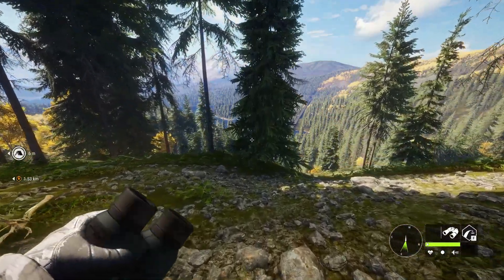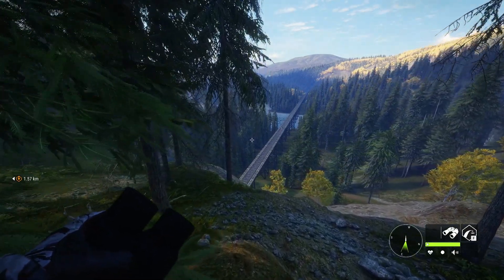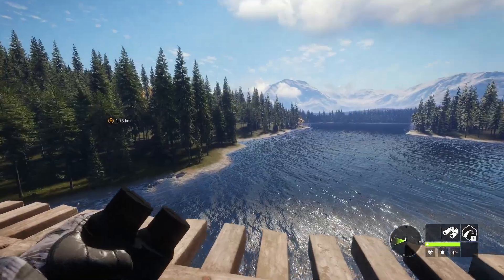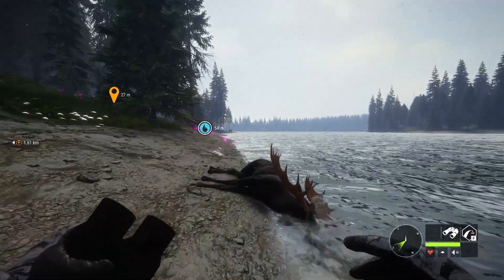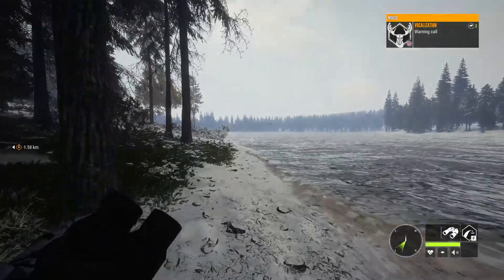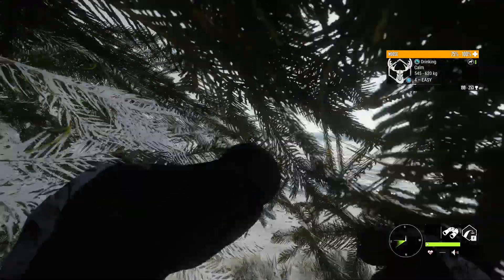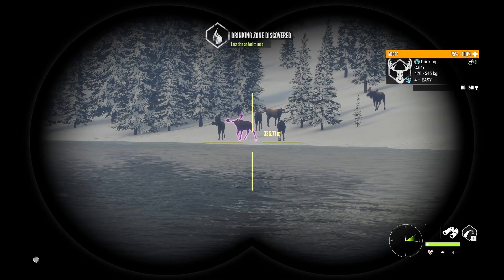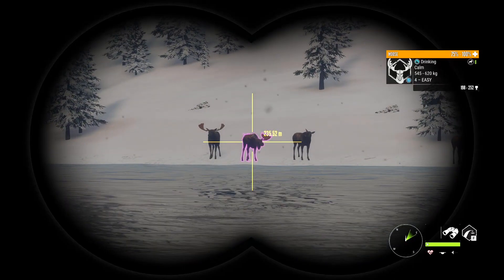Yukon Valley Has Me Seeing DOUBLE....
Today we went to Yukon Valley to see what our moose population was looking like, while we didn't have anything wild we did get some twin moose!

Newest merch design, the muley addict. For those addicted to the massive racks that mule deer grow.

Uploads happen every Wednesday and Saturday!

Catch you in the field, may the Great One find you!